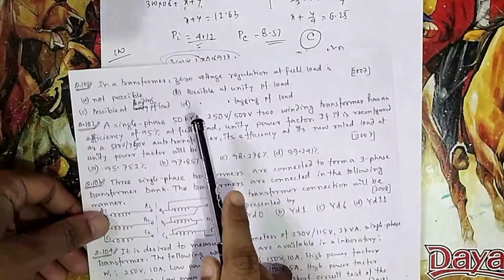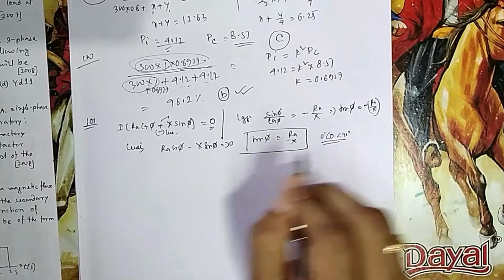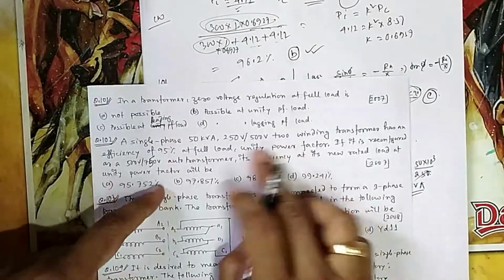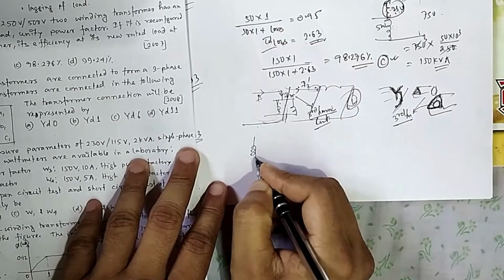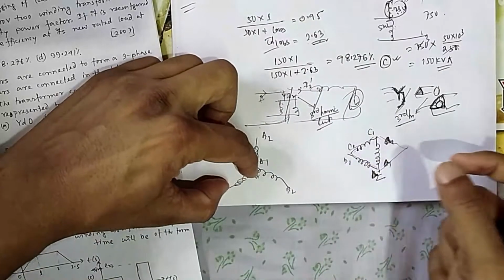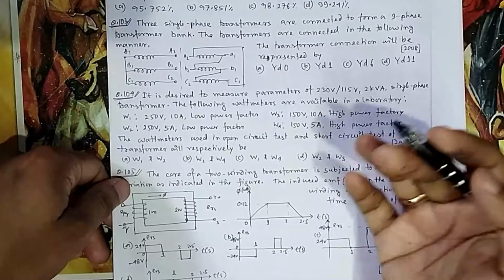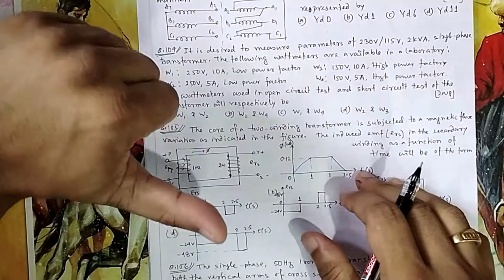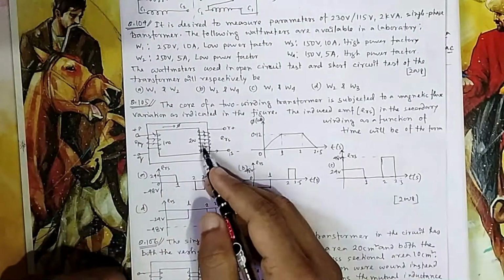Lecture 21:Solution of previous years GATE questions w.e.f1992 on Electrical Machines(Q.101 to Q105)